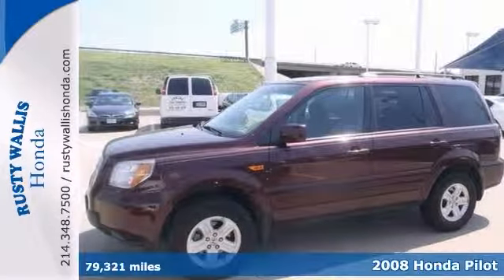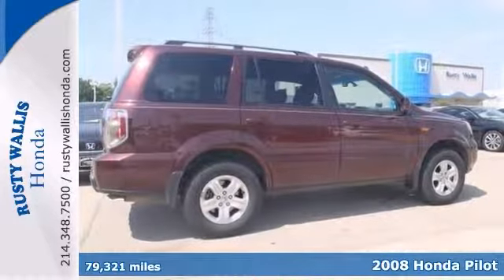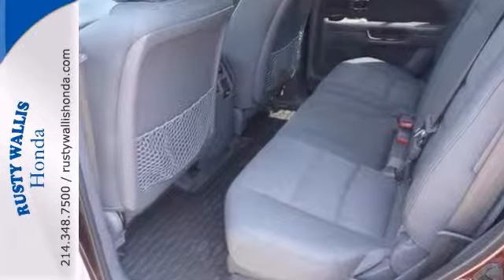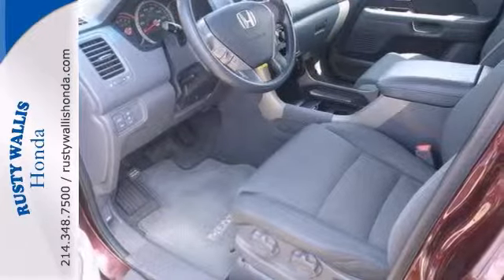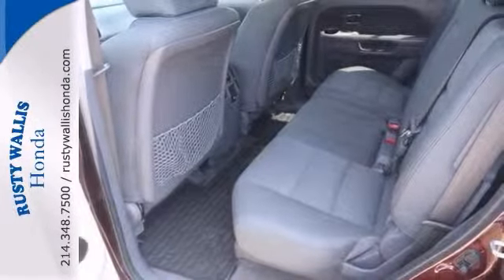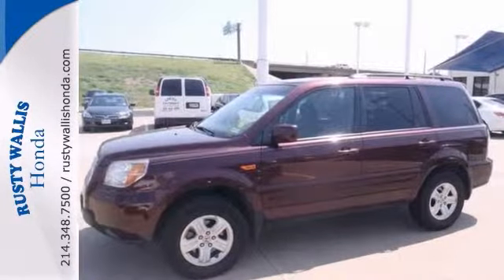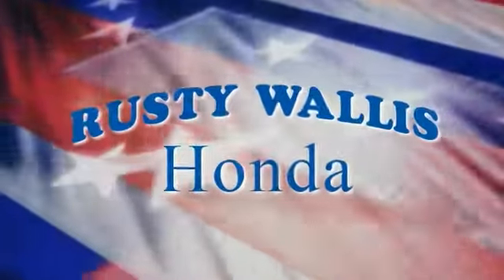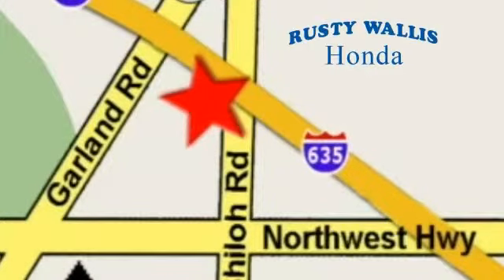2008 Honda Pilot Dallas TX Fort Worth, TX 132269A - SOLD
Year: 2008
Make: Honda
Model: Pilot
Trim: 5 Speed Automatic
Engine: 6 Cylinder
Transmission: 5 Speed Automatic
Color: Dark Cherry Pearl
Interior: Gray
Mileage: 79321
Stock #: 132269A

Address:
12277 Shiloh Road